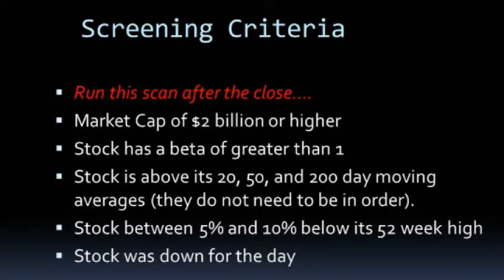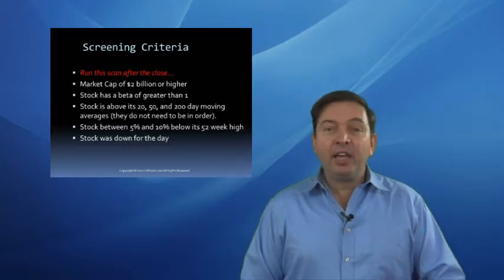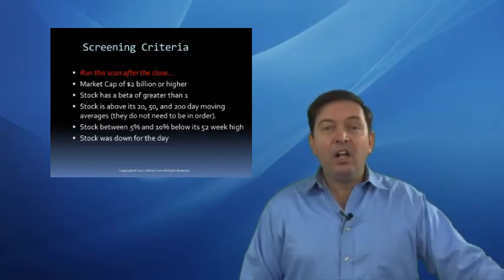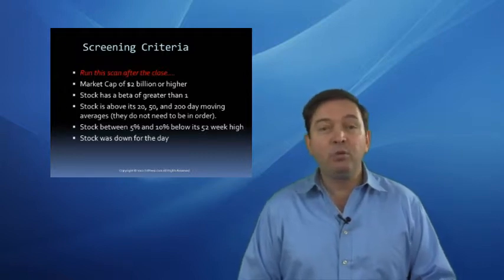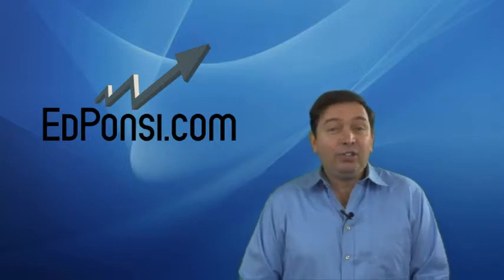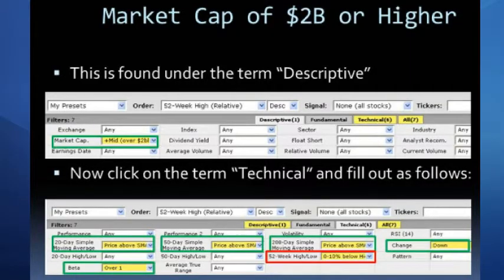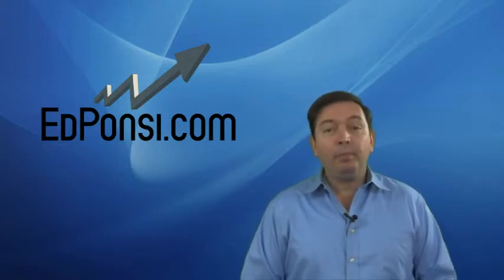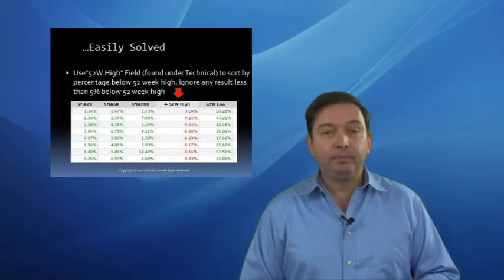Section 3 Part 1 Blaster Screener